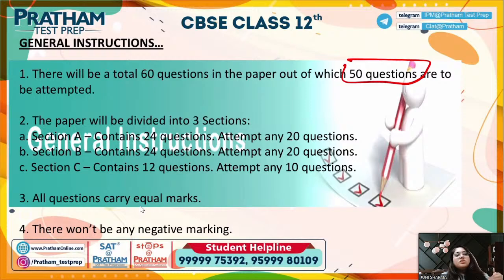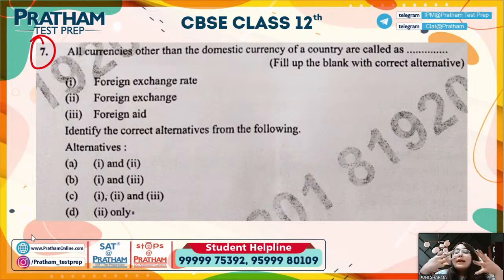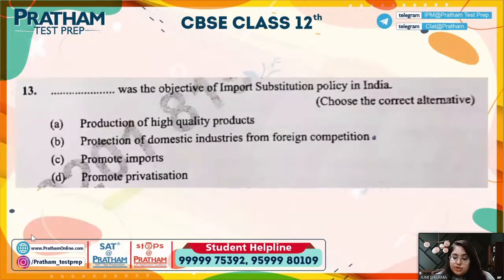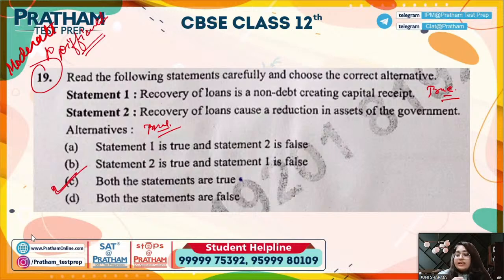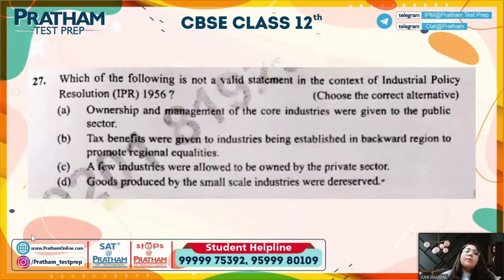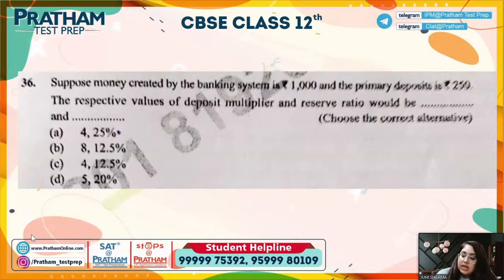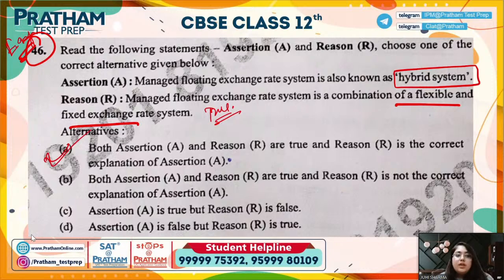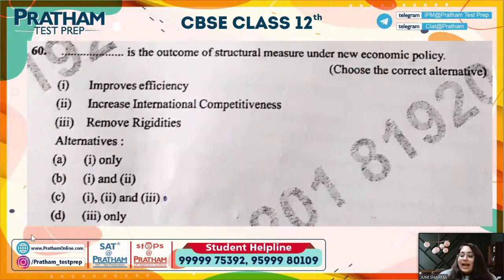6:00 PM, 15th December - ECONOMICS PAPER ANALYSIS of Class 12th TERM-1 | By Juhi Sharma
DU-BMS | IPM-IIM | CLAT | CUCET | AILET | Mass Com.| HM Coaching | GMAT | SAT | CAT
About Us –

Register Now for FREE Counselling:
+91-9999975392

1. Concept Builder Classes - Maximum hours of concept building classes offered by experienced faculties. Best in class and Online Live class experience is guaranteed.
2. Personalized/ 1-on-1 Mentorship Program – Gradual mentoring of students to monitor progress and devise individual action plan to improve result and performance.
3. Specialized Sessions –

4. Interactive Online Learning Portal – We offer best in class PRATHAM Student Information System (PSIS).

5. Roster of experienced and qualified Faculties – Get trained by the graduates and Post graduates of top institutions in India.
6. Mock Tests and Practice Tests - Mock tests at PRATHAM Test Prep are developed keeping in mind that you get the exact feel of actual examination. Best-in-class Detailed and Exhaustive Performance Analysis - Analyze your performance in any test with parameters like Time wise, Section wise, Topic Wise, Level wise and Question wise analysis. Check important indicators like accuracy, center rank, time spent on each question, Weak and strong topics, percentile etc.
7. Design Your Own Test (DOT) – Unique feature where you can create your own test related to any subject to ensure 100% perfection in a particular topic. Endless practice at your disposal.
8. Current Affairs–Get a dose of important and relevant Daily and Monthly current Affairs to stay aware about the recent happenings in the country and across the globe
9. Comprehensive Study Material – Kick – off your preparation with comprehensively designed Subject specific and exam specific books.
10. Exam strategy Sessions – Such sessions help you to quip yourselves with all the knowledge required to ensure success in the entrance tests.
11. Student Engagement activities – To eliminate the stress, we often engage students with varieties of fun and interactive activities like Meme Competitions, My voice etc. This engages you and helps you in rejuvenating your mind.